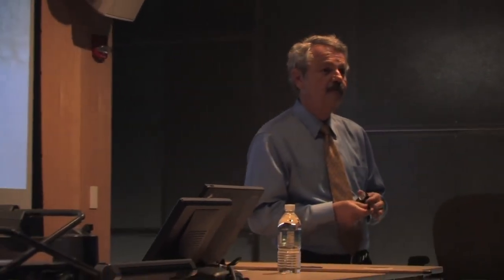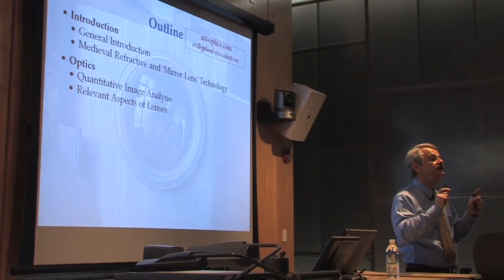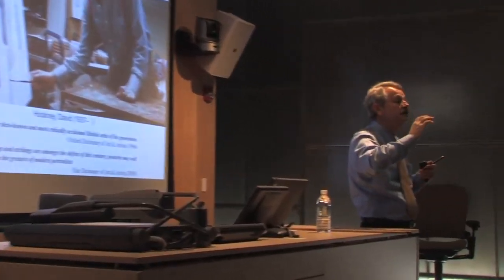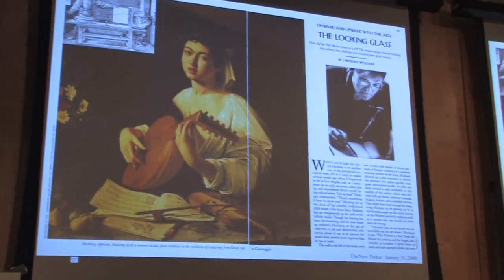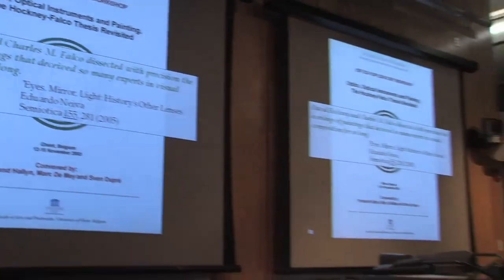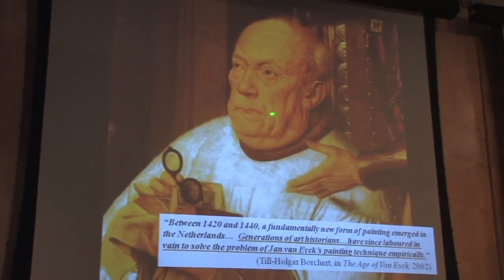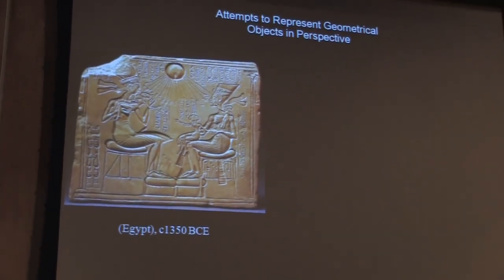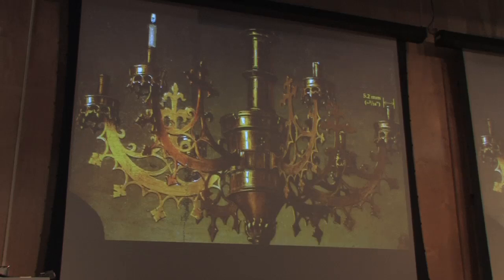Charles Falco presents "The Science of Optics: The History of Art" (1/4)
IONS-NA2 Keynote speaker Charles Falco makes a convincing argument for why optical instruments were used by artists 200 years earlier than previously thought.

Professor Charles Falco has joint appointments in Optical Sciences and Physics at the University of Arizona where he holds the UA Chair of Condensed Matter Physics